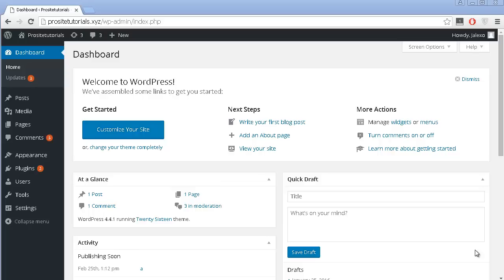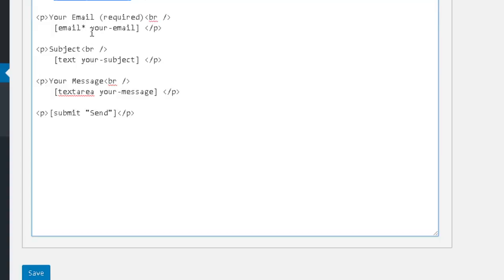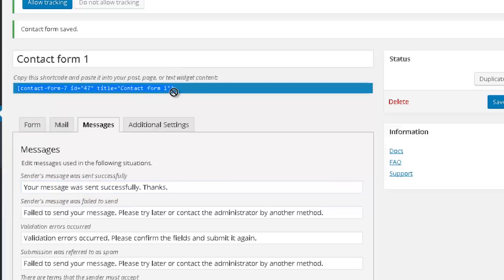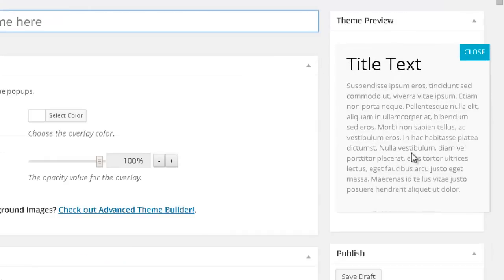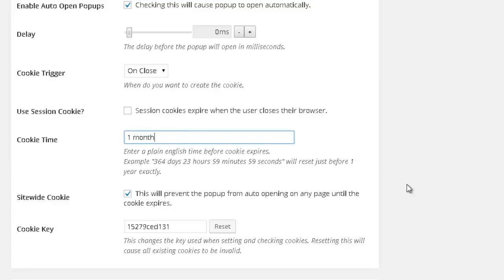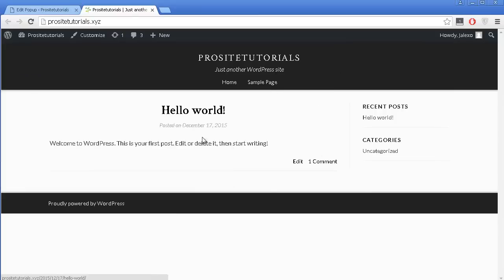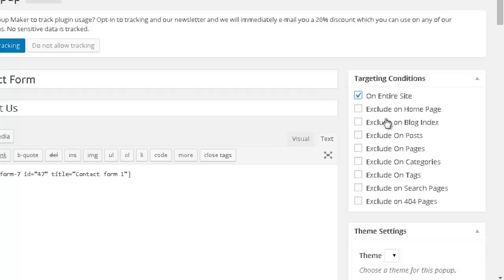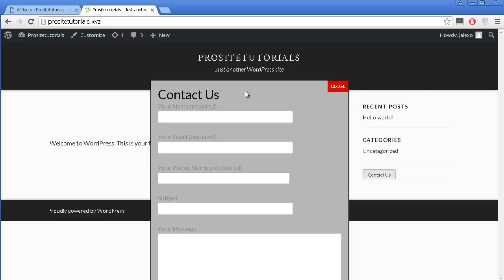How to Add a Free Contact Form Popup in WordPress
CHECK GETSITECONTROL:
(surveys, email opt-in forms, contact forms, popups, follow, share buttons and live chats - all in one place!)

Are you wondering how to add a contact form popup in WordPress? In this video, you'll learn step-by-step how to integrate one in your website.

Why Do You Need a Contact Form?

A WordPress popup allows your site's visitors to easily send a message to your email. You can either integrate your contact form as a popup, which appear in a specific page of your website. Or, when someone clicks a specific link or button on your website.

For this, you will need to install two different plugins. The first plugin is called, "Contact Form 7". It's possibly one of the most popular free plugins out there. You can basically create a contact form with any options you want. If you want to learn more about this plugin then check their official

The second plugin is Popup Maker. This plugin let's you create a popup window for any purpose you want. In this case, we are going to use to popup a contact form. But you can also use it to popup a email opt-in page or anything else.